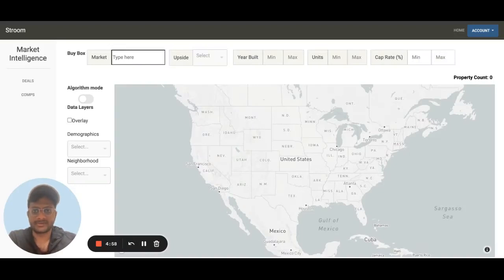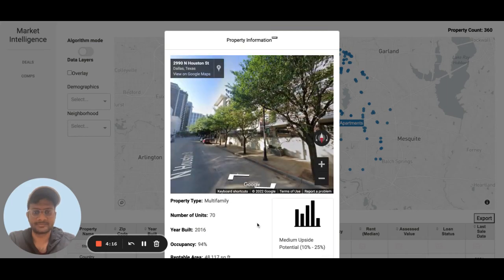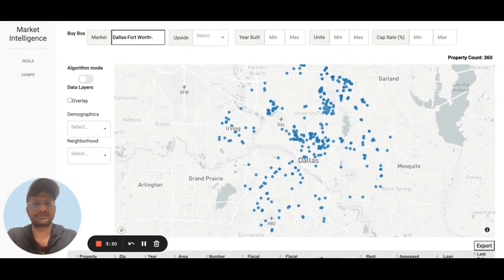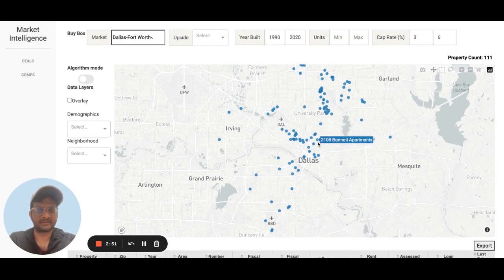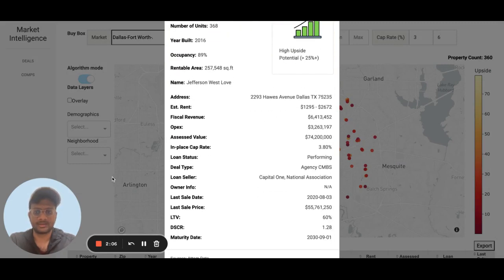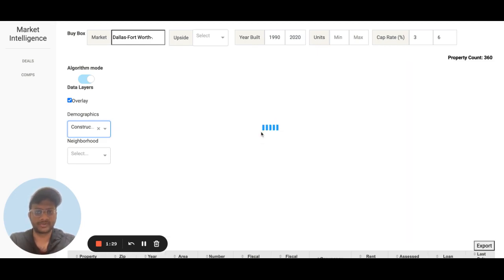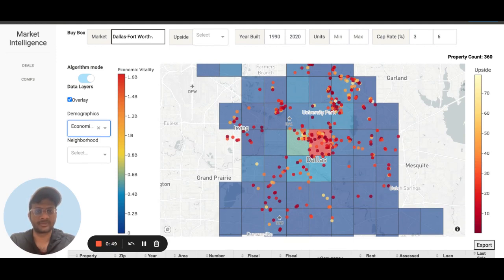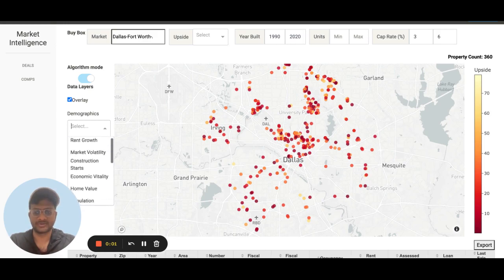Stroom Demo Video - Sep 2022